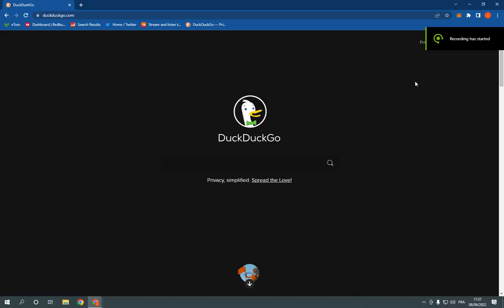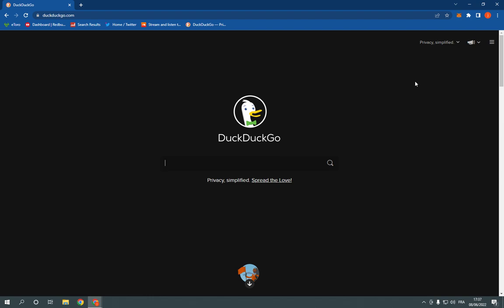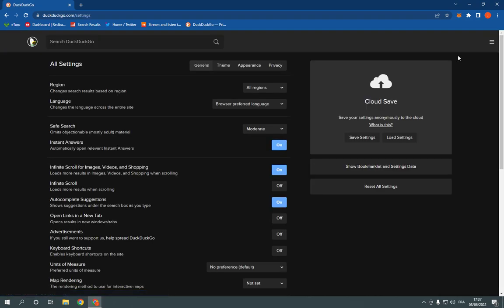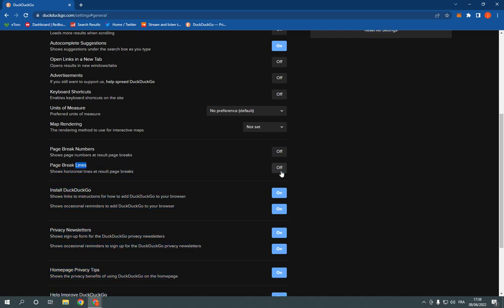How To Turn On/Off Page Break Lines on DuckDuckGo Browser on PC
in this video we discuss :